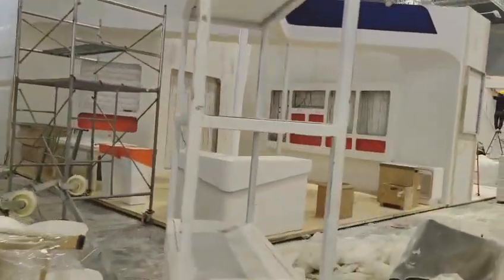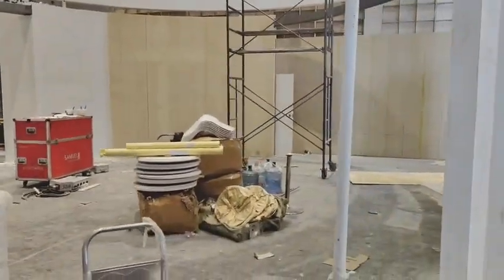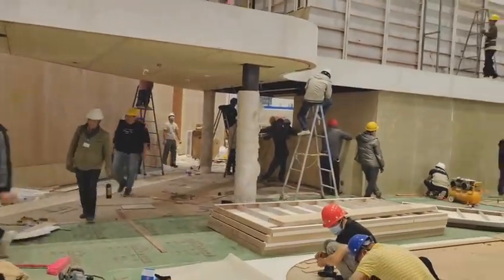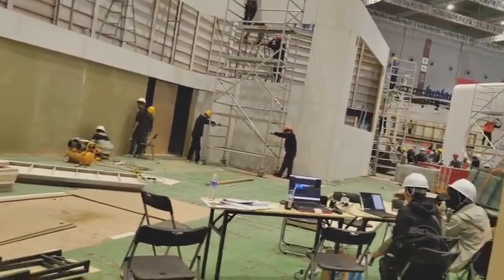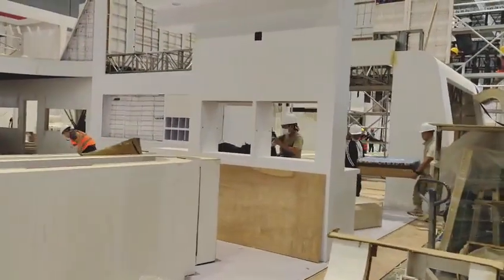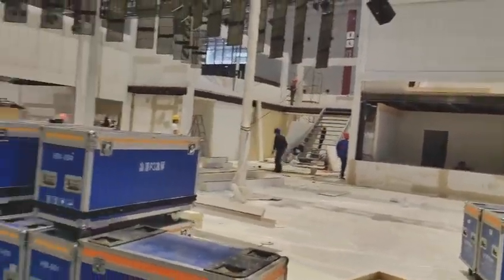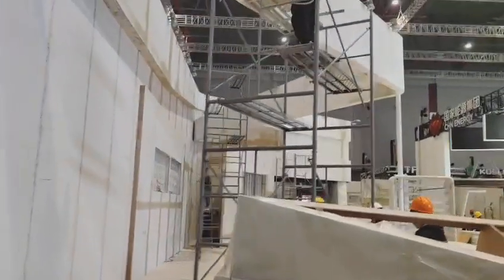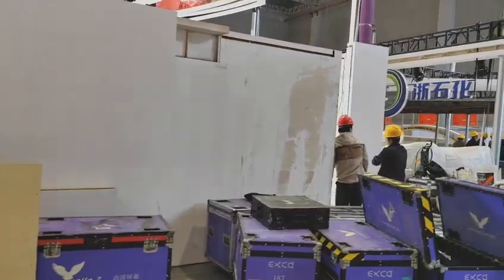6.2 Hall Stand Installation CHINAPLAS 2024.